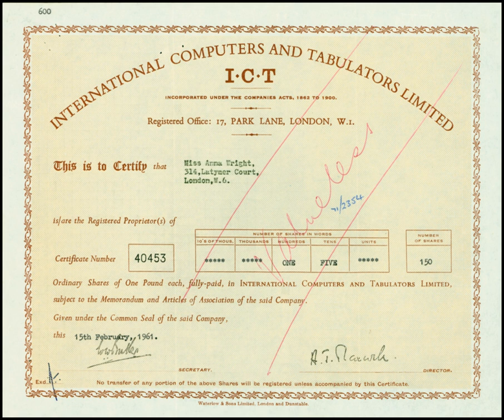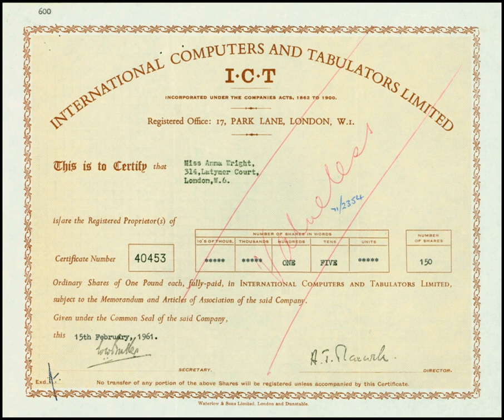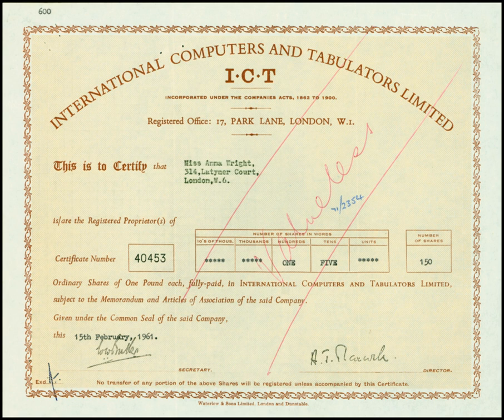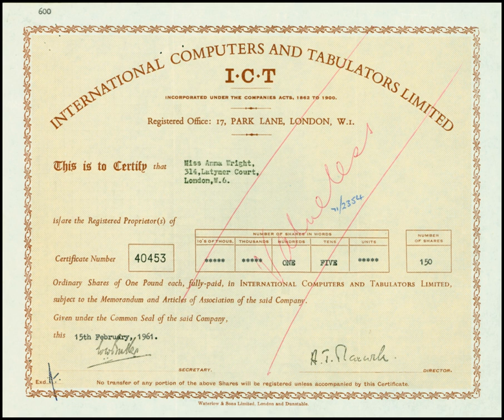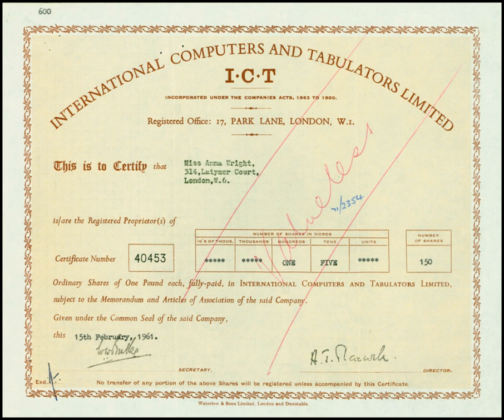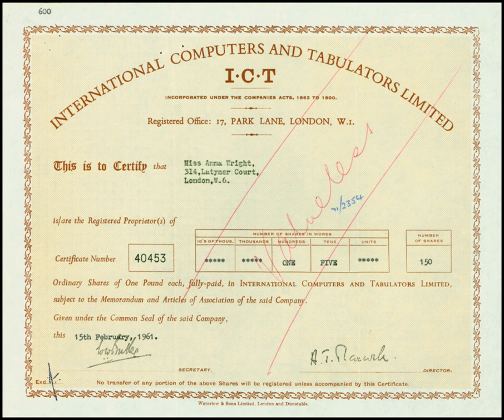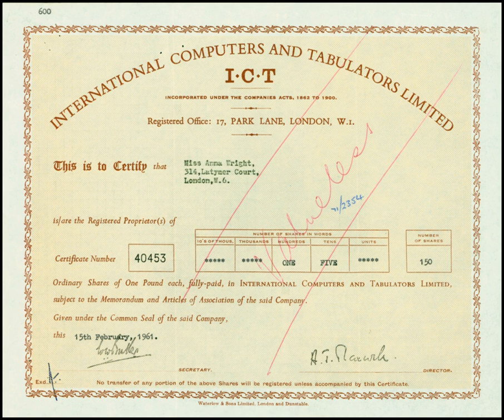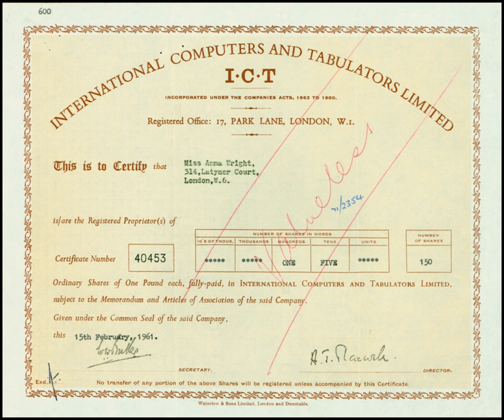International Computers and Tabulators | Wikipedia audio article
00:00:30 Products
00:05:21 External links

- Socrates

SUMMARY
International Computers and Tabulators or ICT  was formed in 1959 by a merger of the British Tabulating Machine Company (BTM) and Powers-Samas. In 1963 it also added the business computer divisions of Ferranti. It exported computers to many countries around the world and went on to become part of International Computers Limited (ICL).